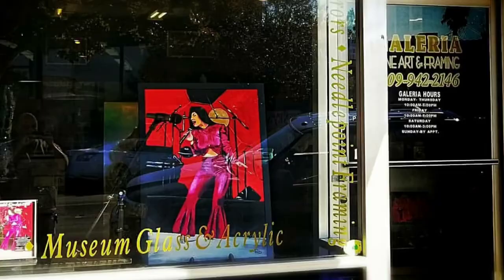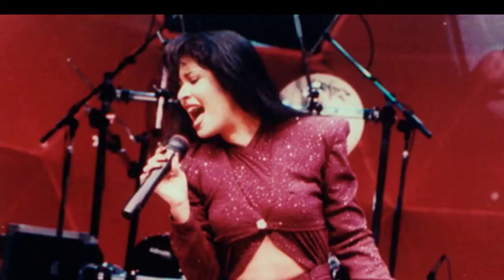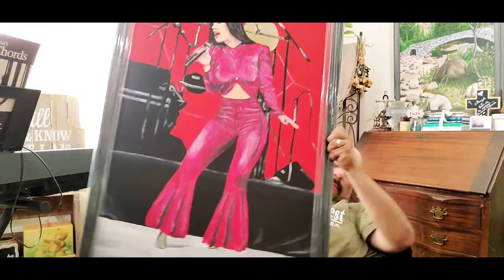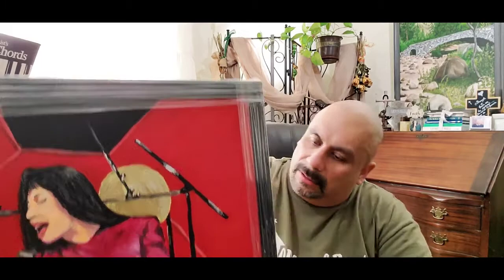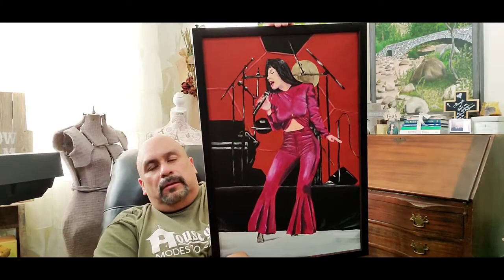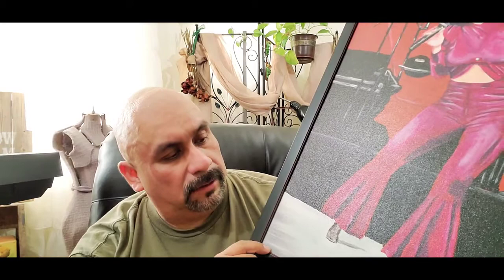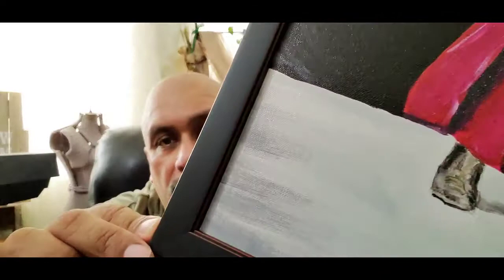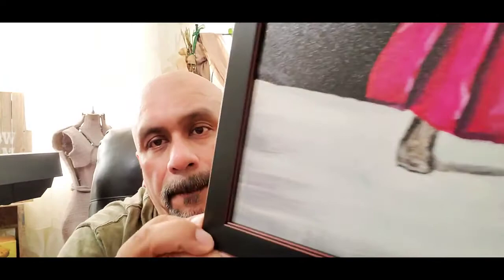Story of my Selena painting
I learned to paint in federal prison. I began with pencil drawing while in Solitary Confinement in Santa Rita 2005. During my last 2 years of incarceration I was sent to Atwater federal prison camp and had access to brushes, paint and canvas. I released in 2010. Everything I learned was with limited resources. I hope this can inspire you to pick up a brush and paint.